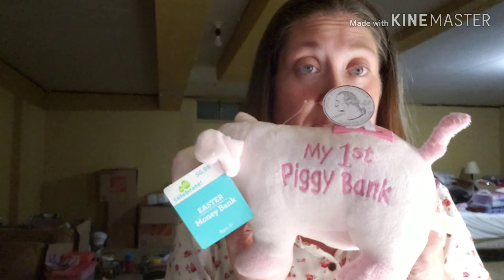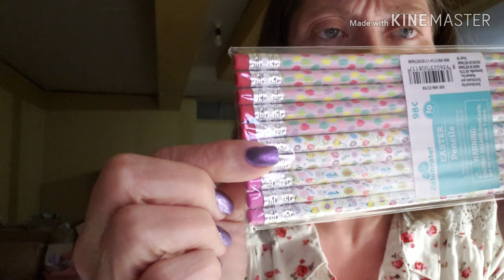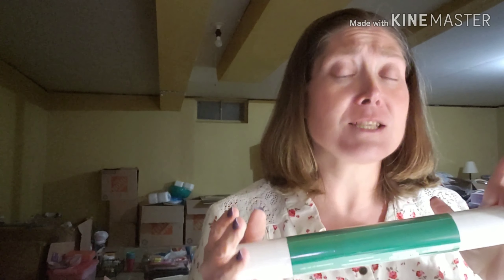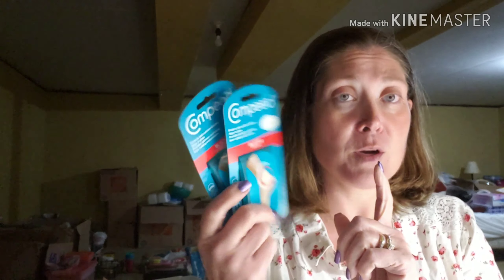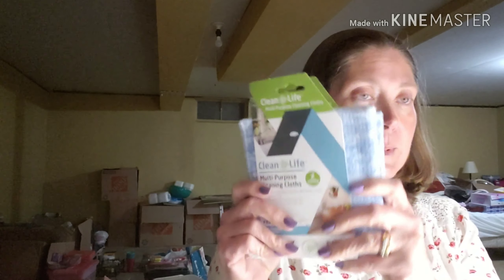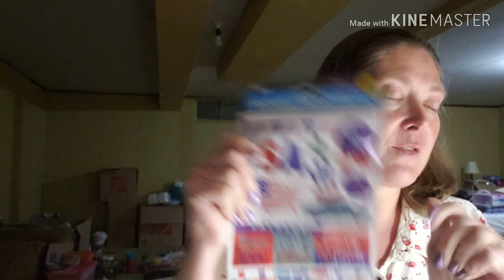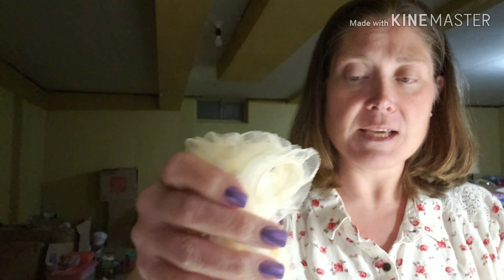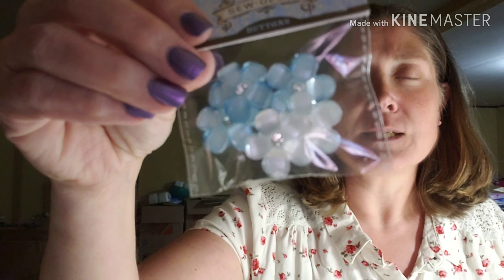Dollar Tree, Hobby Lobby and Walmart Haul